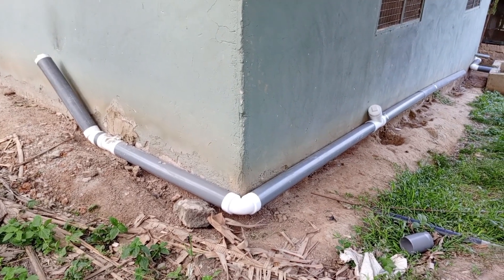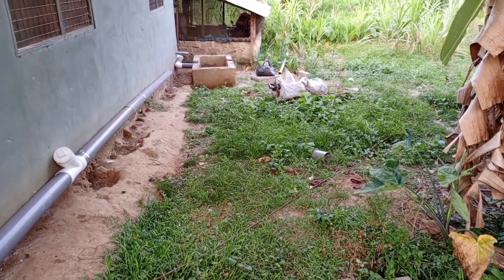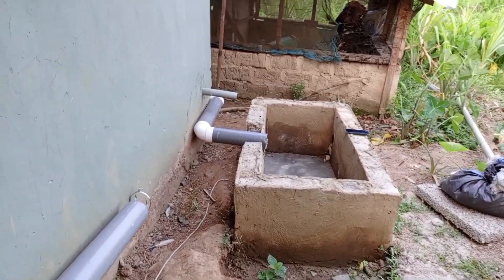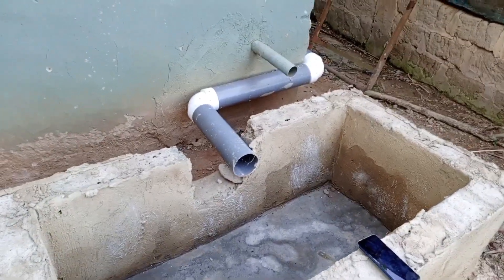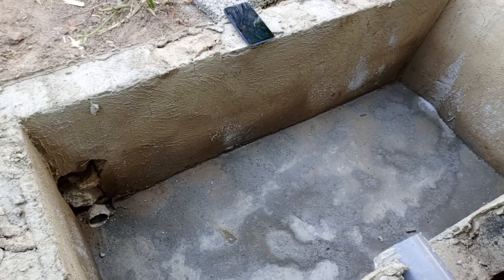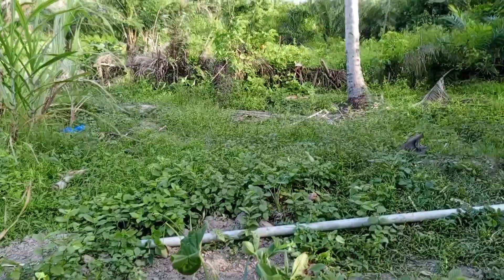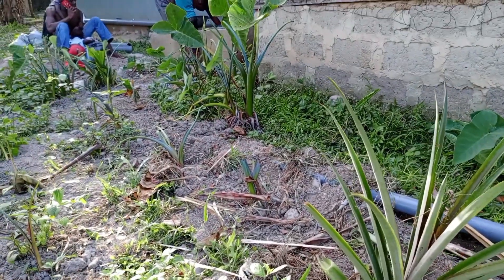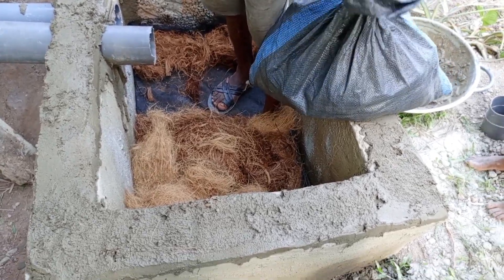BIODIGESTER CONSTRUCTION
THIS ANOTHER APPROACH THAT GIVES THE TIPS TO DO YOUR BIODIGESTER. IT IS A STEP BY STEP GUIDE. This is a biodegradable approach to treat Huma waste.